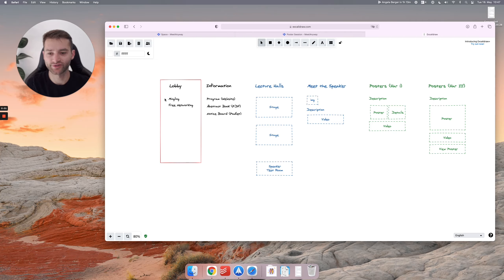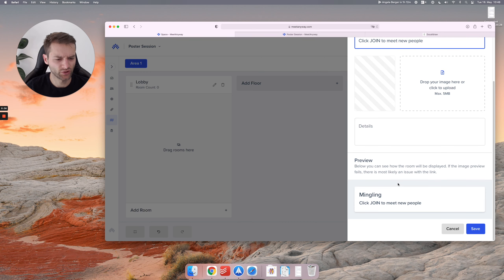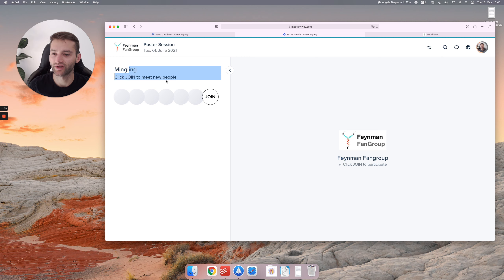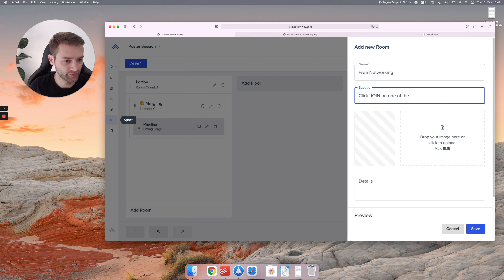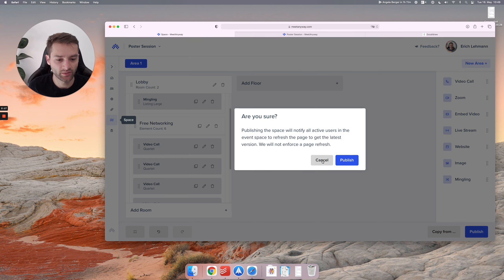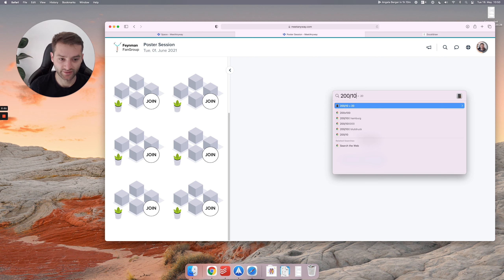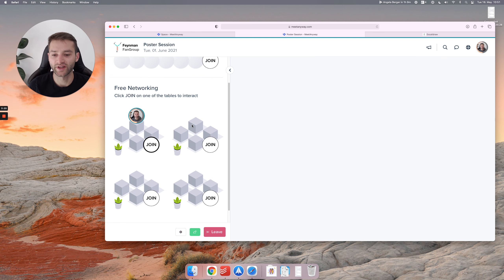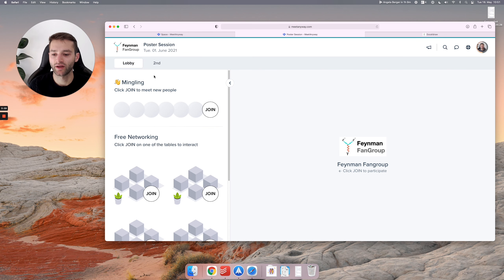Best practice for poster sessions: Lobby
This video is part of the MeetAnyway University BEST PRACTICE series.